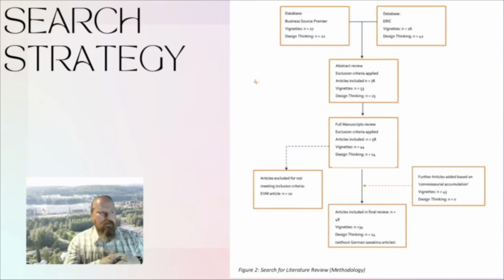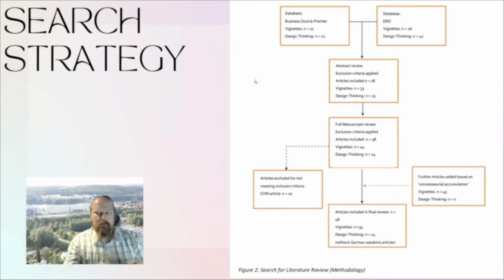ENABLES: Literature Reviews at a Glance video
A summary presentation of the four literature reviews created as part of the ENABLES project. Each literature review explored a different arts-based and/or embodied approach to leadership development.